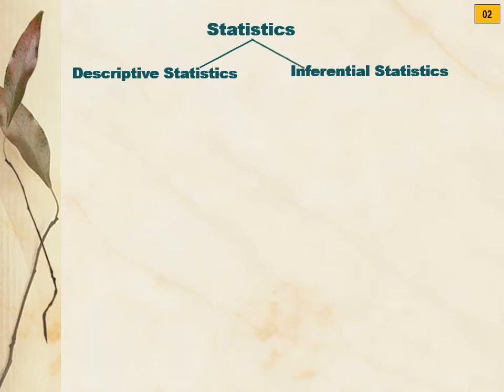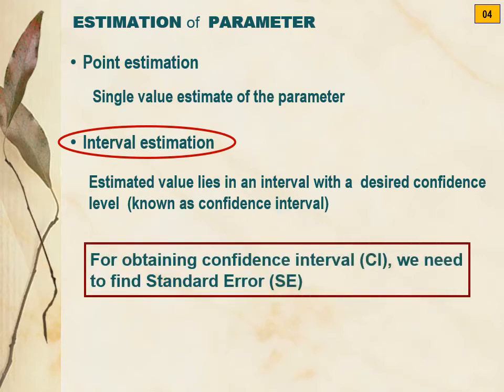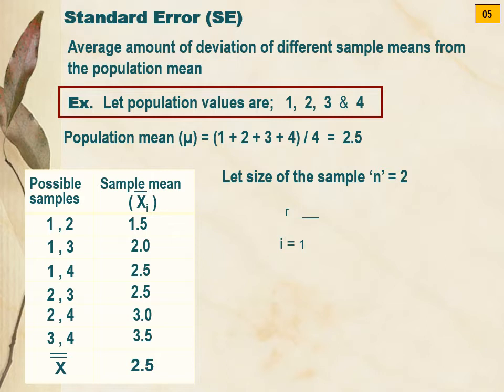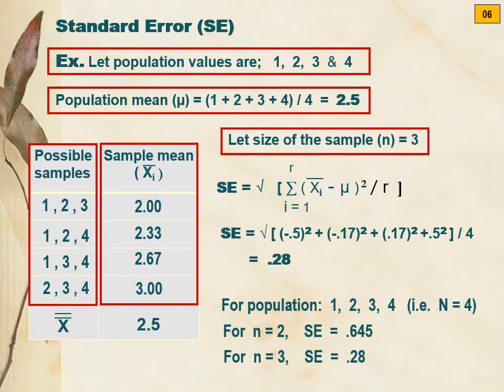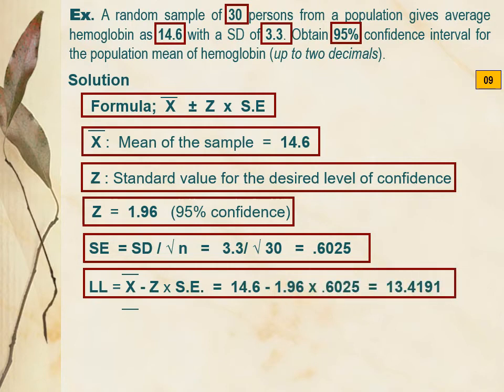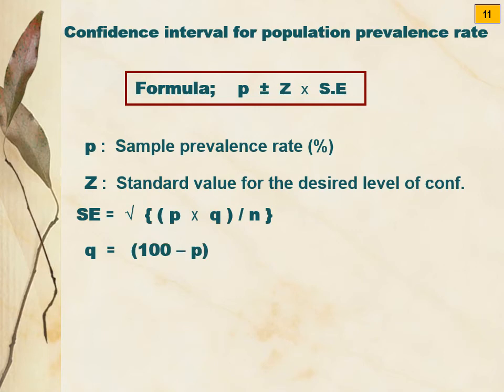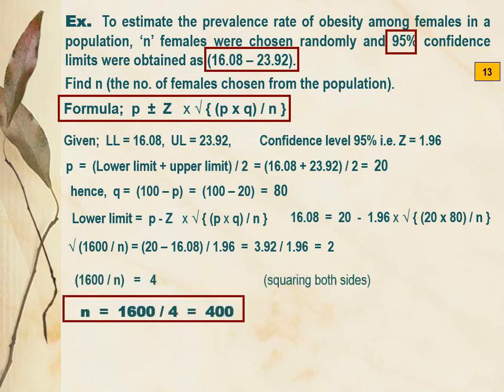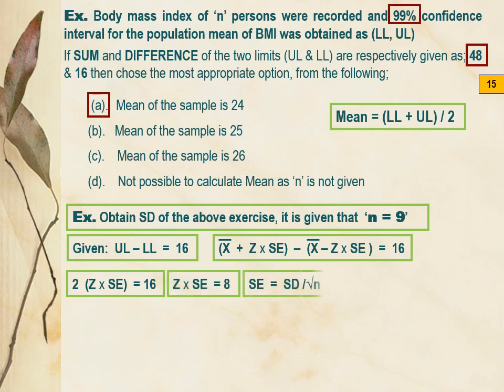L22 | Estimation Of Parameter | Statistics | Hospital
All copyrights are reserved to Dr Syed Gauhar A. Rizvi

IdiTEN